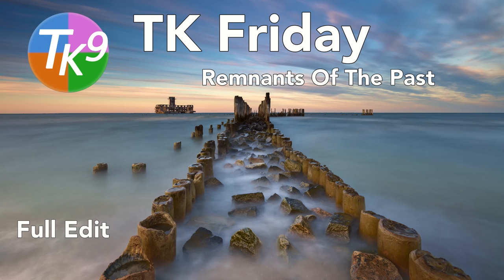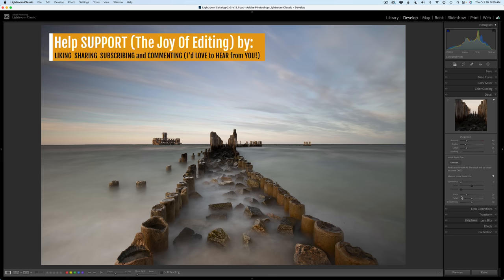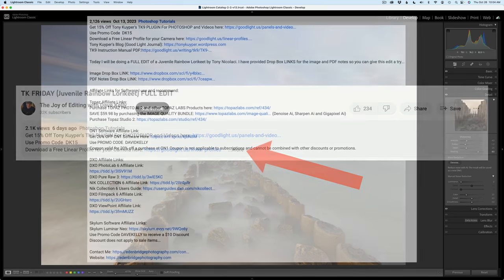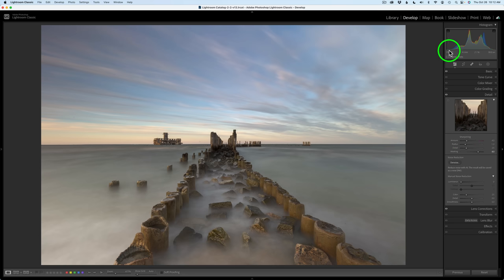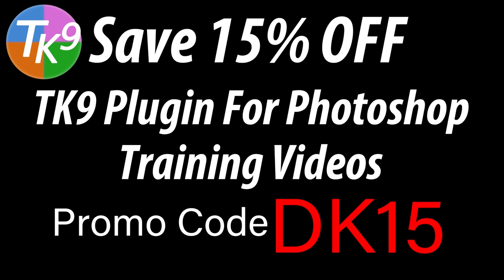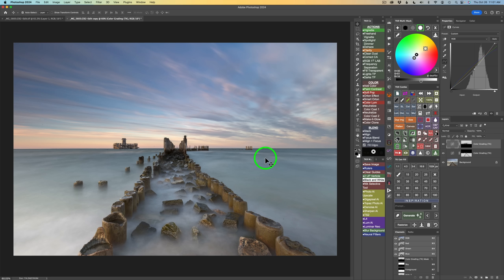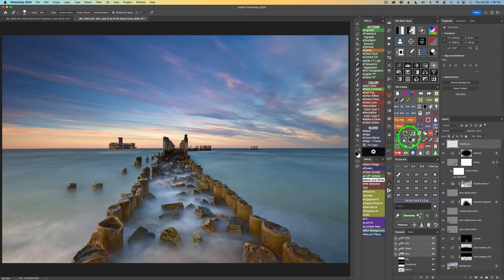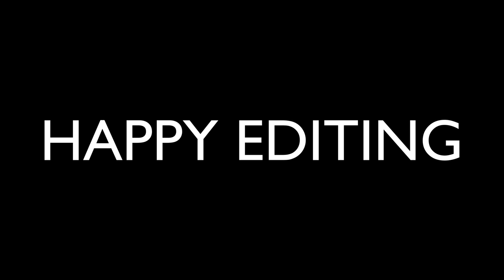TK FRIDAY (Remnants Of The Past) FULL EDIT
Today I will be doing a FULL EDIT of an image I entitled Remnants Of The Past by Sebastian Studziński. I have provided Drop Box LINKS for the image and PDF notes so you can give this edit a try...